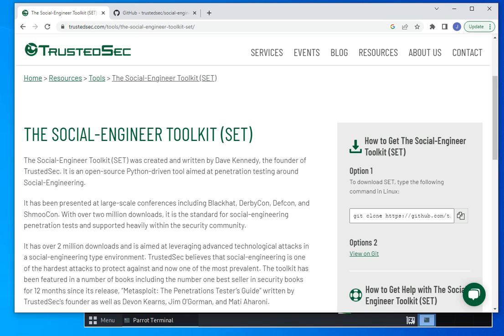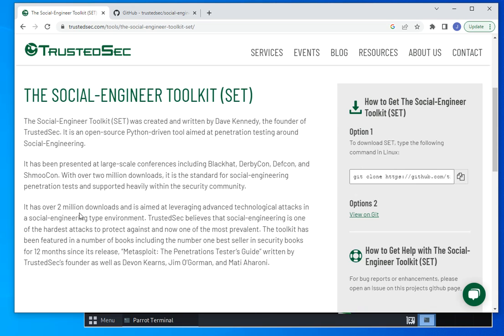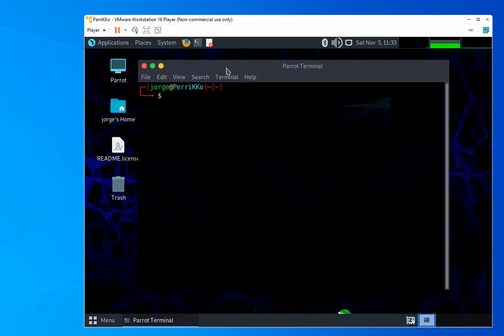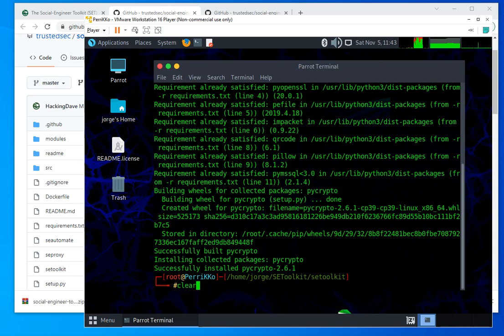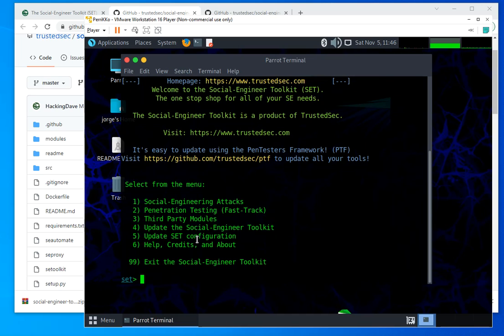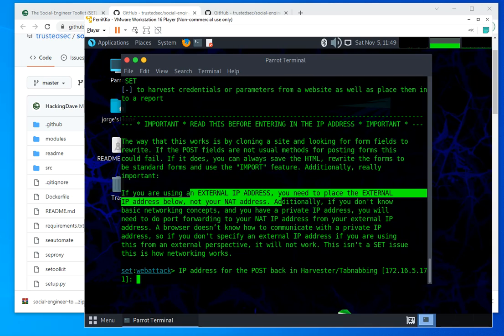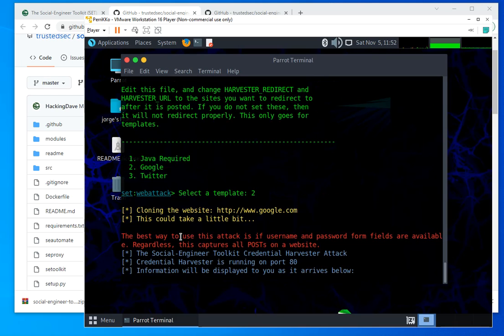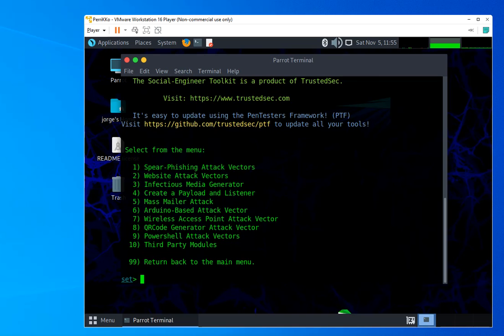Social Engineering Toolkit to test security awareness training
Do you wonder why spammers keep sending email saying that they want to share their new found wealth, or why they keep sending sending "invoice" attachments, or recorded message? They keep doing it because it works! Social engineering is the most effective type of attack to gain access to an organization. Understanding how it works may help you plan for IT best practices to protect your organization against them. In this video I'll show you how to install and run a simple attack to test your security controls.